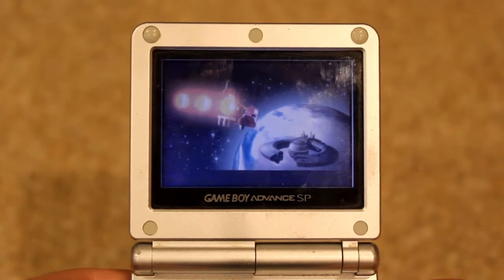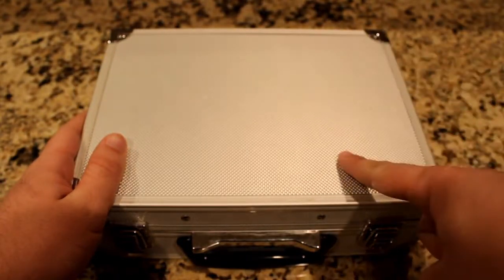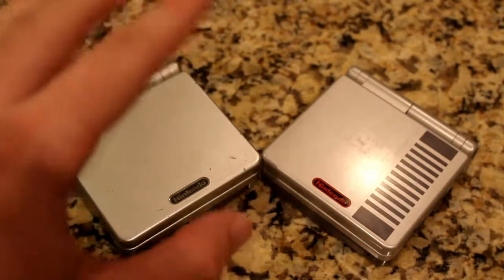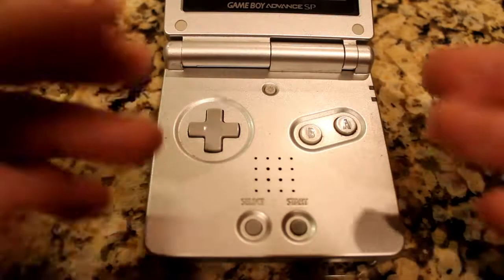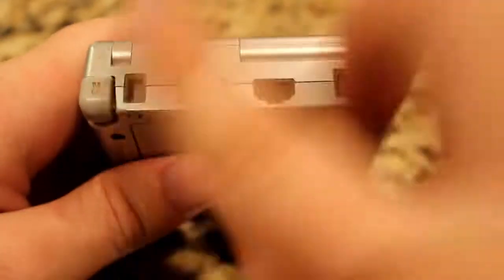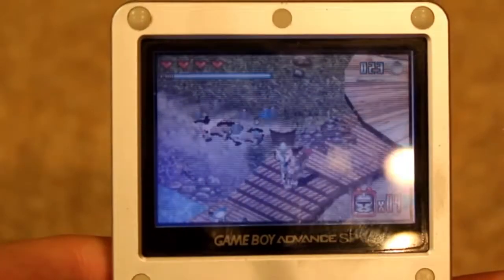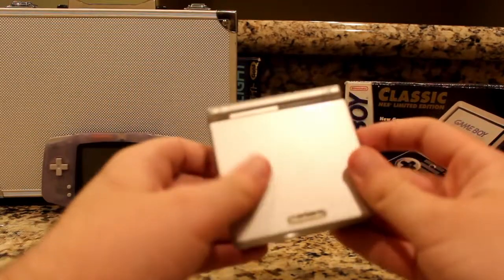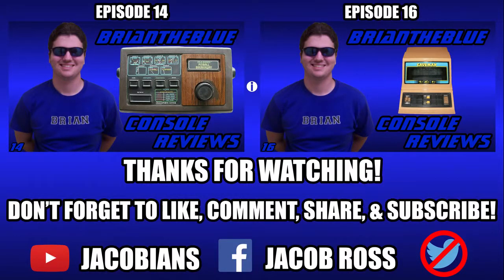Game Boy Advance SP - BrianTheBlue Console Reviews Episode 15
BTB looks at a special version of the GBA, that improved a number of things including introducing the power of the back light!

Intro & Outro: Soul of Sound by Bunnymajs

Other music comes from Sonic Advance & Pokemon FireRed & LeafGreen